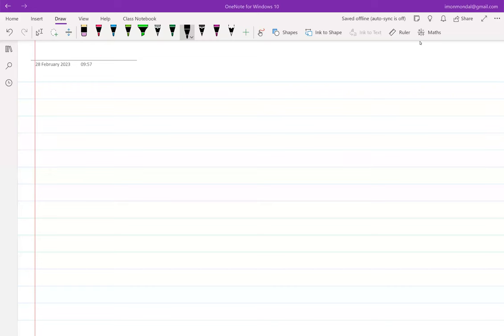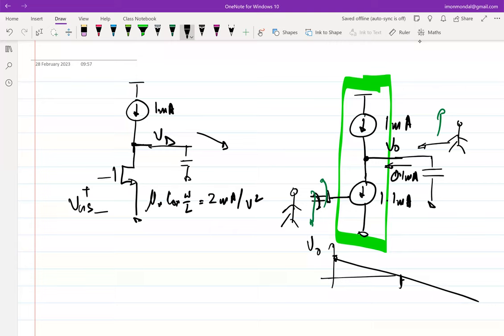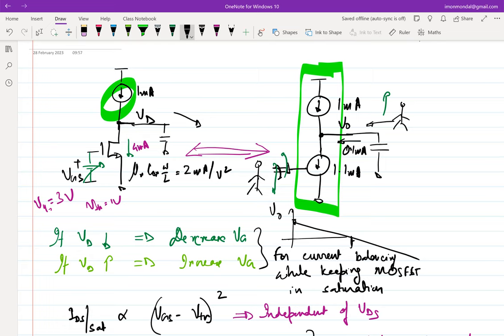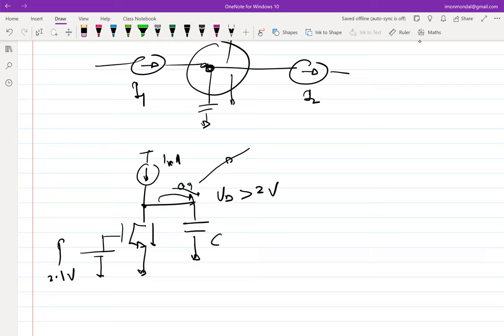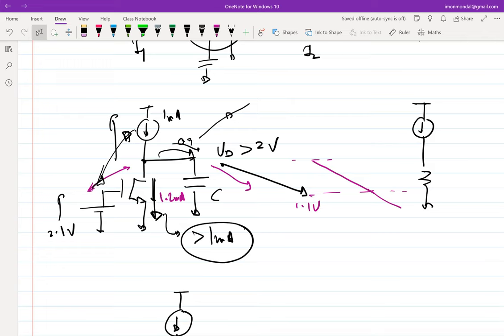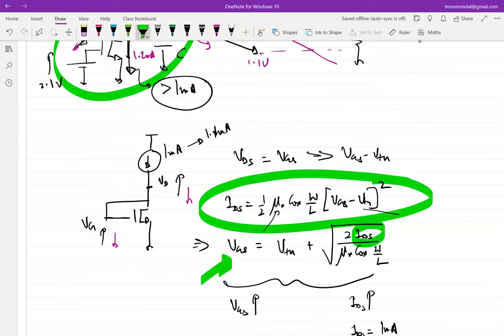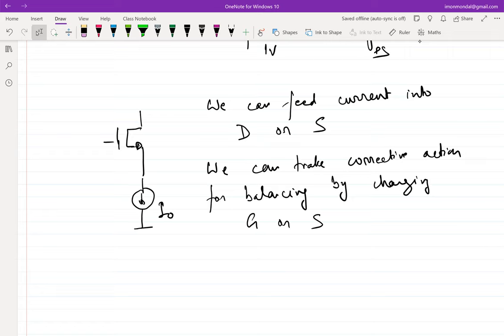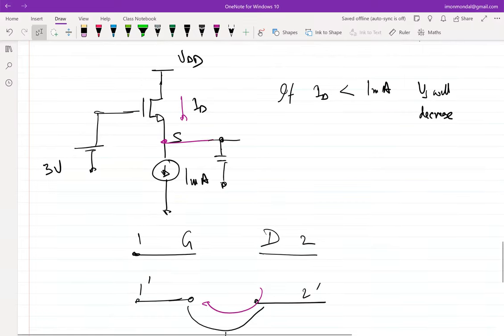Lecture 22: Constant current biasing; diode connected transistor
In this lecture we delve into one of the ways of biasing a transistor using constant current source. A diode-connected topology naturally emerges out of the arguments.